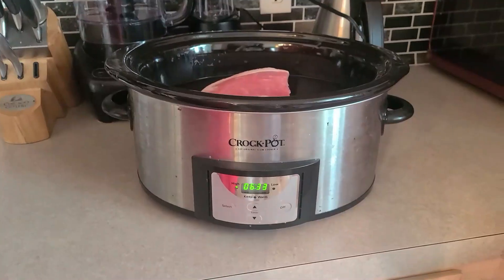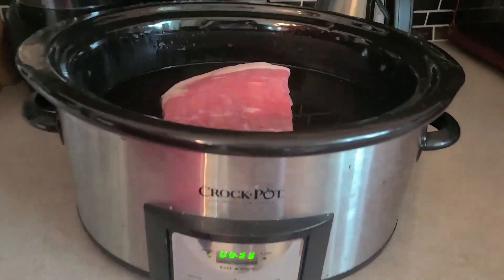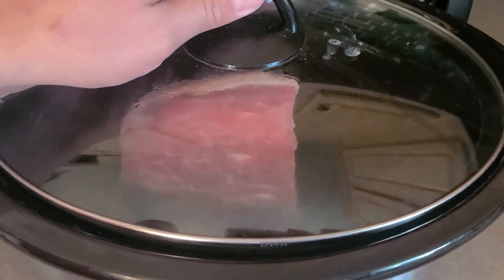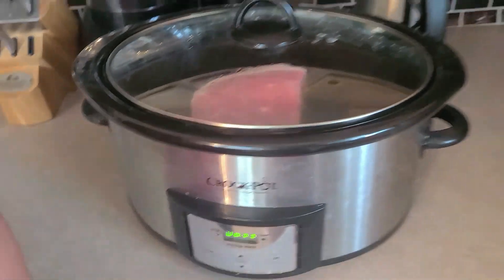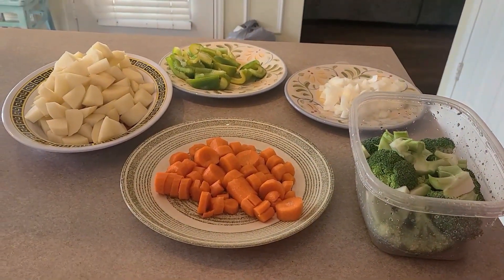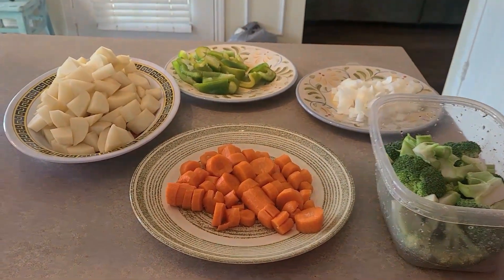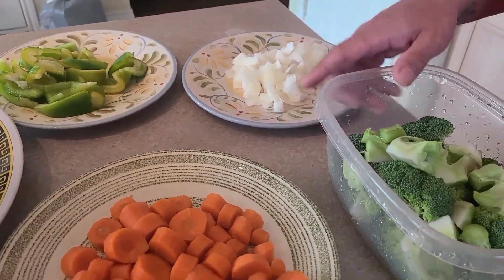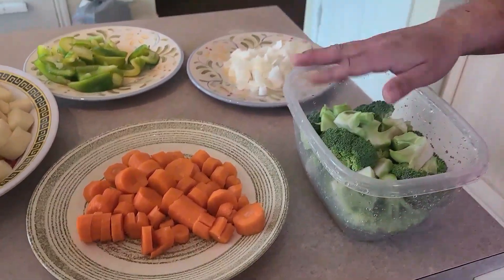Slow cooker beef pot roast| Easy recipe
Have a fantastic day wherever you are! see u next video..